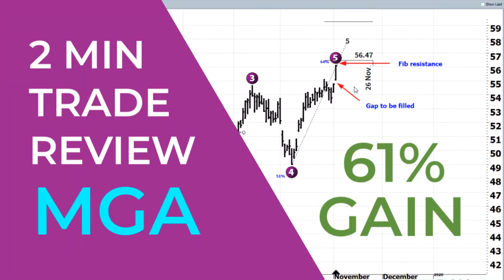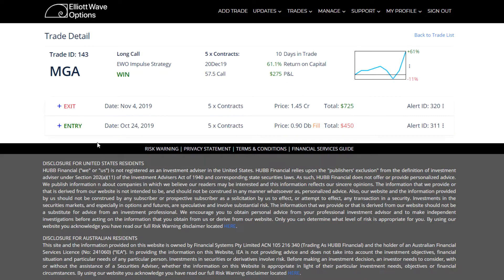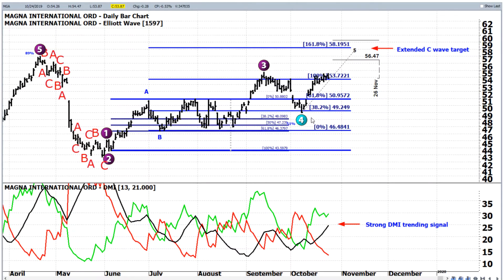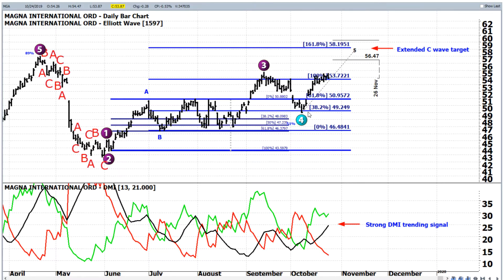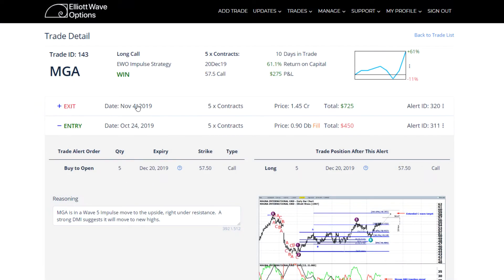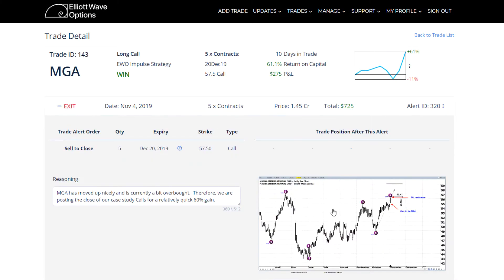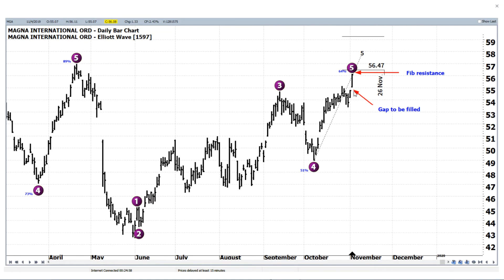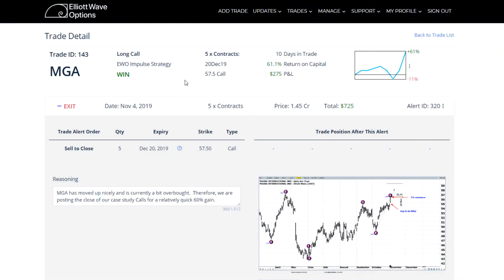Elliott Wave Trade Review #143 - MGA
This is a review of the recent Elliott Wave Options (EWO) Trade ID:143.

Rob Roy, Chief strategist gives you a 2 min flash update on reasons for entering, exiting and the trade result.